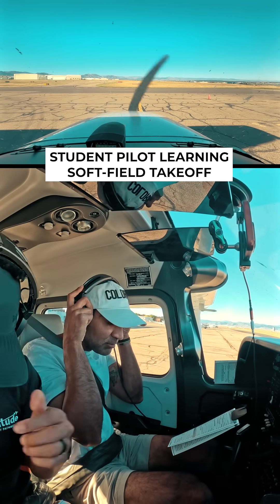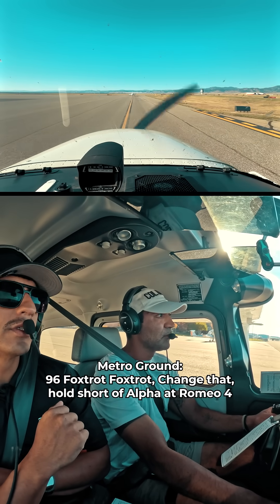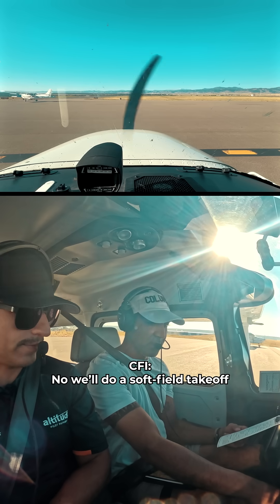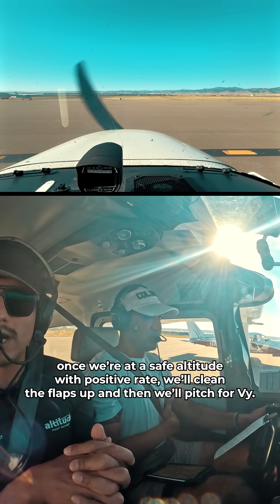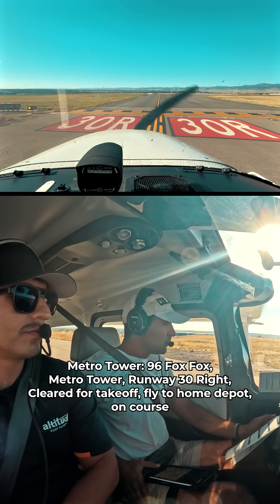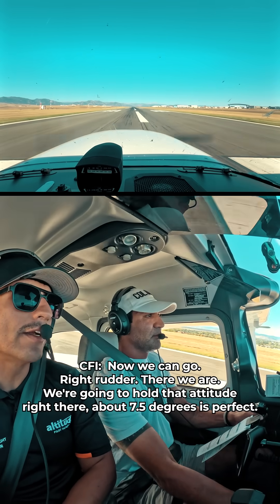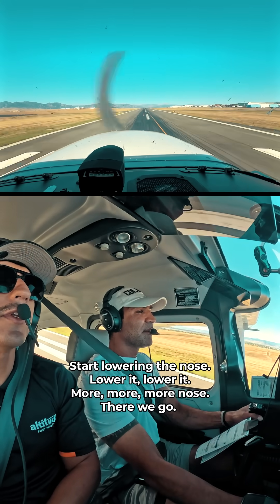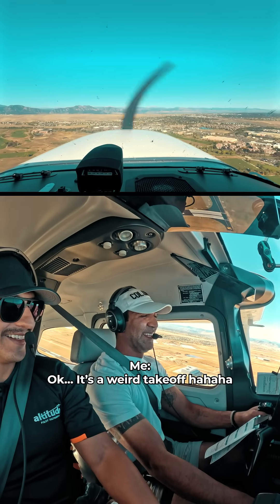Student Pilot Learning Soft-Field Takeoff 😅😅 in Colorado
My CFI Eddie teaching me how to do a Soft-Field Takeoff at Rocky Mountain Metro Airport in Broomfield, Colorado (KBJC).

Why this technique is critical for us to learn are 3 main reasons:

1. Lifting the nose wheel first keeps the propeller higher off the ground, reducing the risk of a dangerous and expensive prop strike on uneven terrain or hidden debris.

2. By shifting weight to the wings and getting off the ground quickly, you dramatically reduce the rolling resistance (drag) from the soft surface, allowing the plane to accelerate faster than if you kept the nose wheel down.

3. If you don't keep the weight off the nose wheel, you can get bogged down, stuck, or even damaged on a muddy or rutted field.

This is a finesse maneuver as I am actively managing the transfer of weight from the wheels to the wings to defeat the friction of the runway surface.